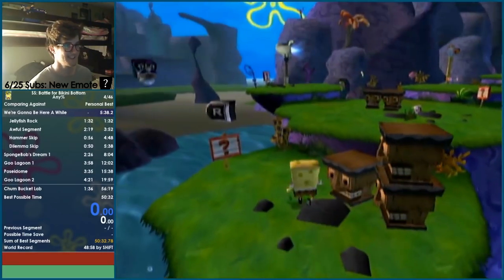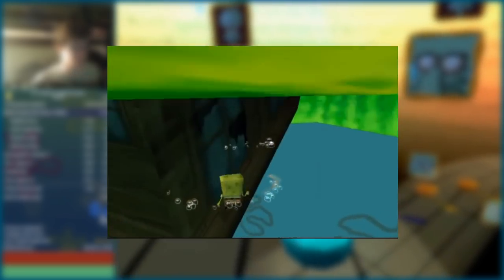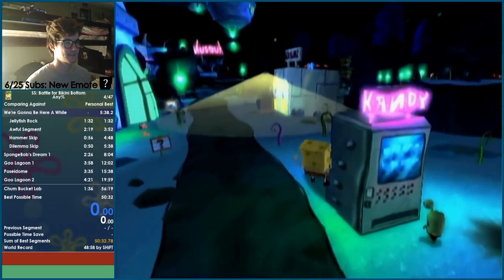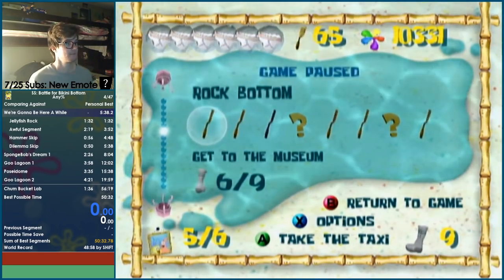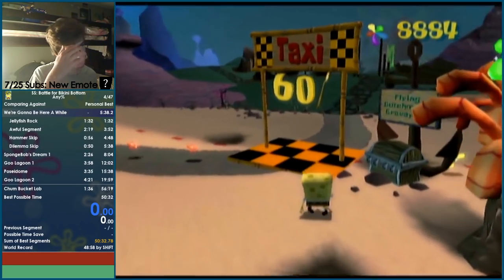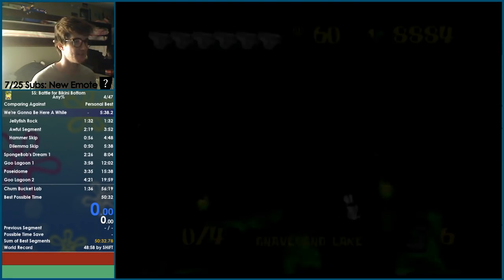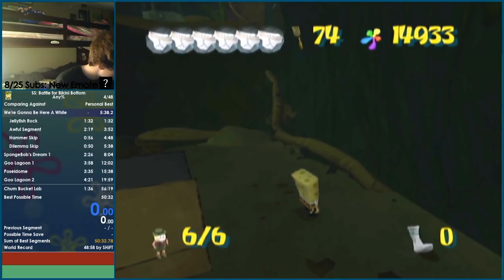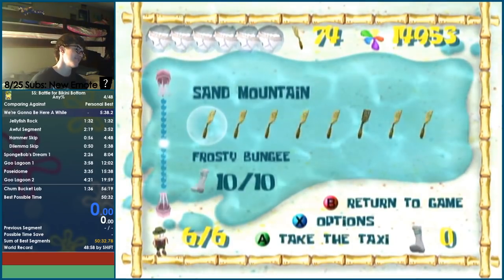How I Beat Battle for Bikini Bottom with Only SpongeBob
What I thought was just going to be a fun small challenge, turned into a seventeen hour nightmare. This is the video showcasing my highs and lows during the SpongeBob only challenge. This video is a little over the top, it's not meant to be taken that seriously. Let me know what you think and enjoy!

Thumbnail:
Alpatex

"Trainer Battle Theme" from Pokemon: Let's Go Pikachu!
"Into the Volcano" from Pac-Man World 2
"30-Electric de Chocobo" from Final Fantasy VII
"The Turks: Reno" from Final Fantasy VII Remake
"Midna's Lament" from The Legend of Zelda: Twilight Princess
"Collapsed Expressway (Field)" from Final Fantasy VII Remake

All gameplay used is mine.